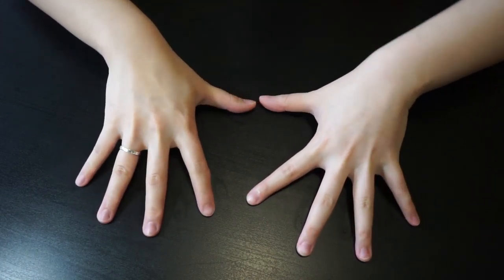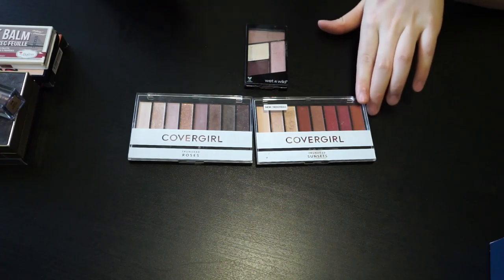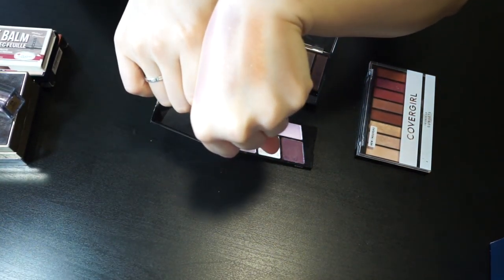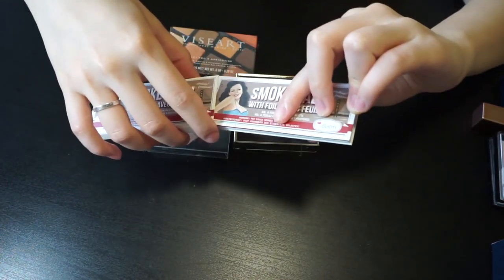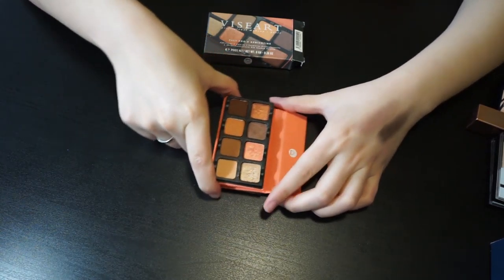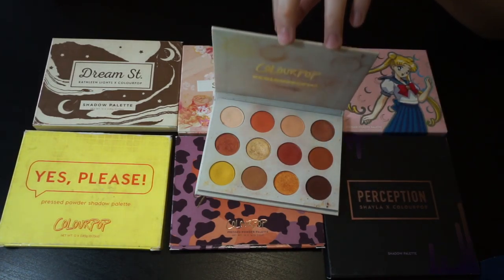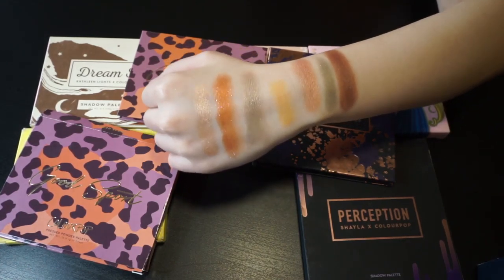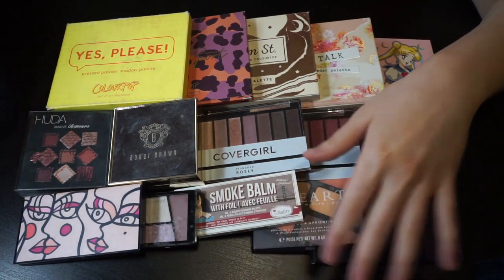My Eyeshadow Palettes Collection 1 (English)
@小紅書: 樺